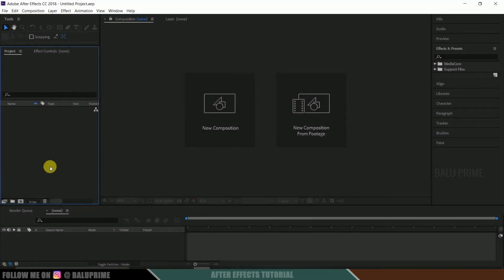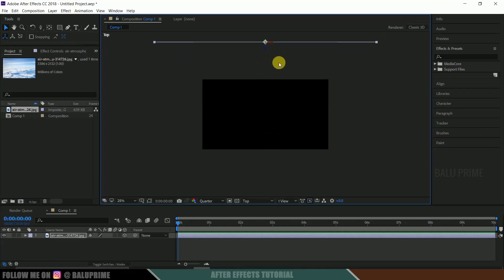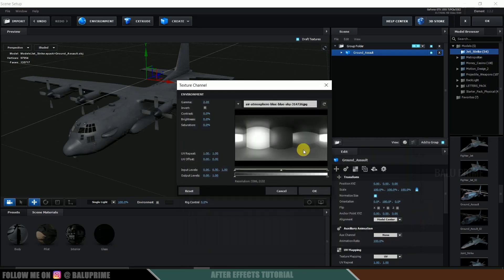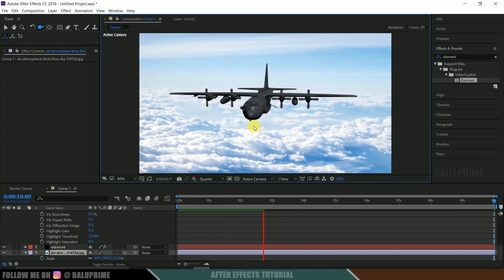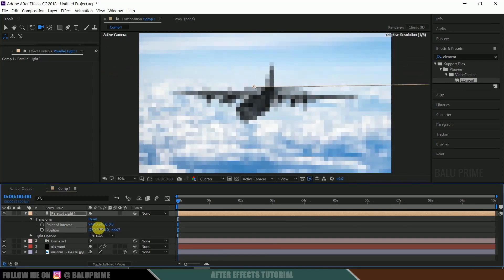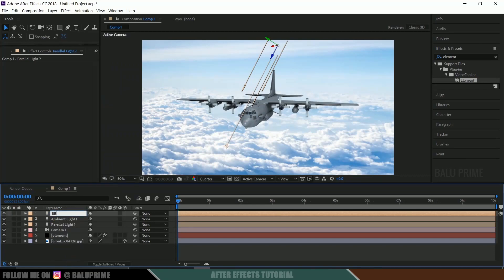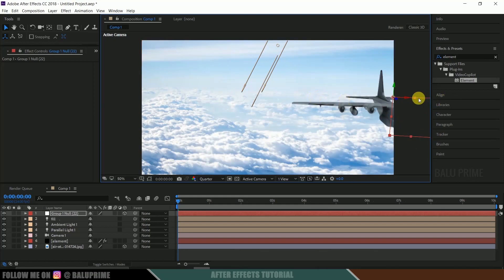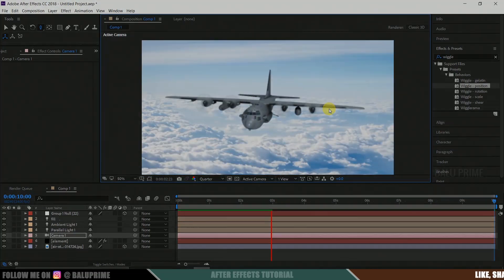Create flight scene with Element 3D - After Effects tutorial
Lets create flight scene in After Effects using Element 3D plugin and Jet strike pack from video copilot...Hope you will find this tutorial useful...Please like, share and support me so that i can make more tutorial available...